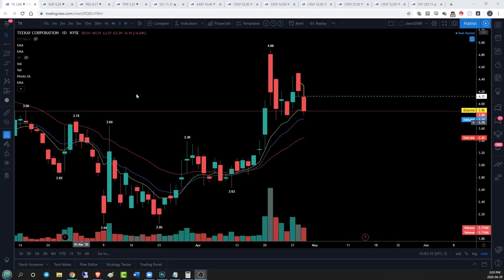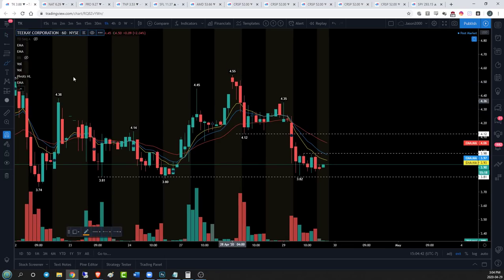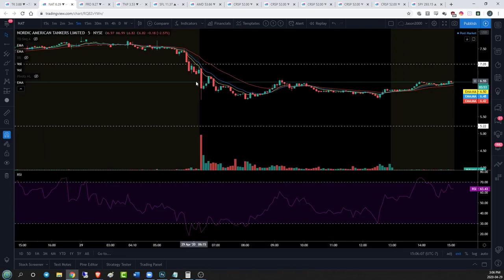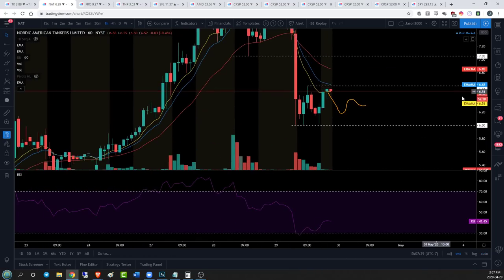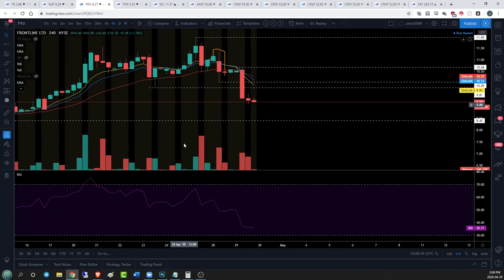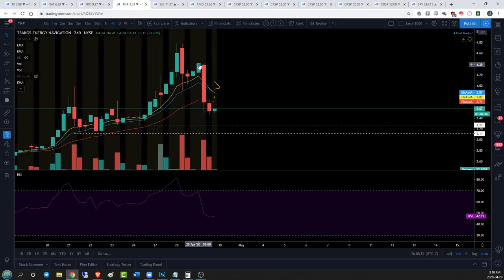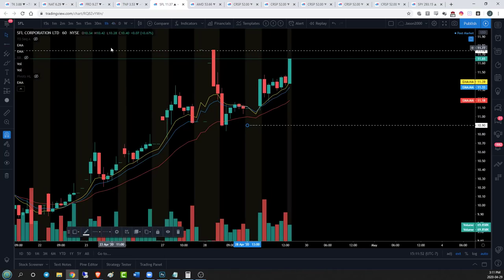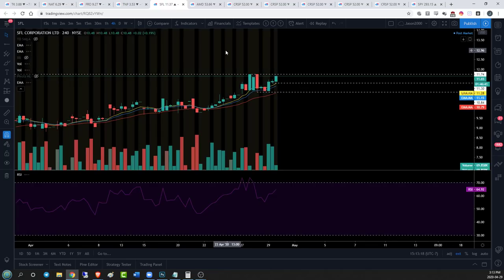Tanker Stocks! - TK NAT FRO TNP SFL - Technical Analysis Chart 04/29/2020